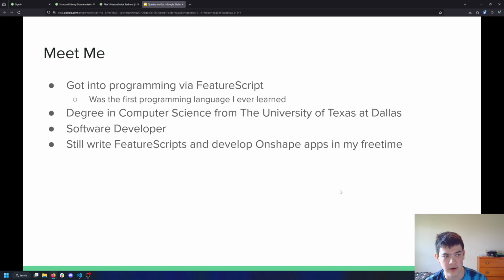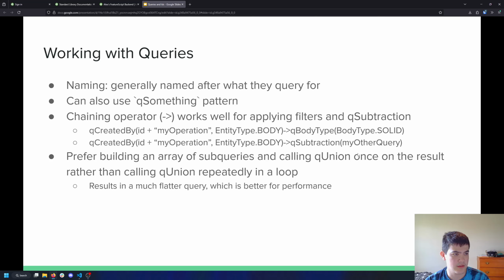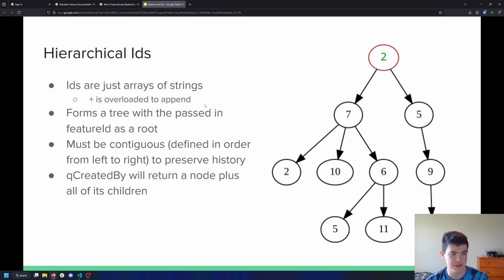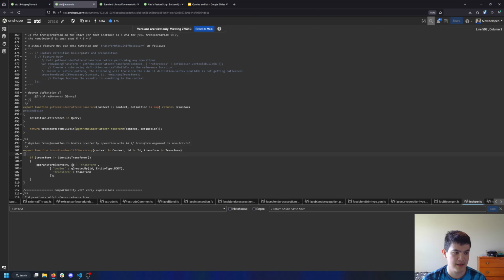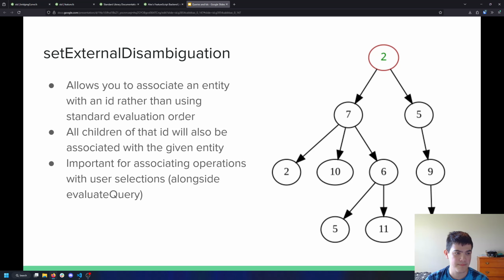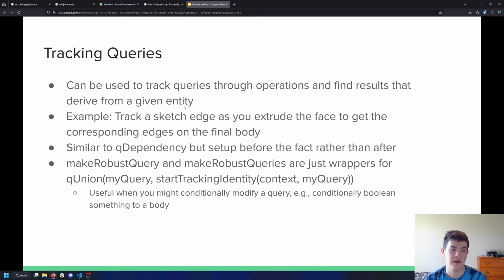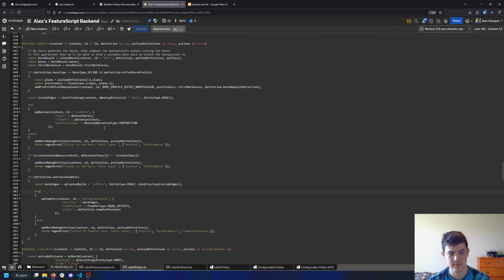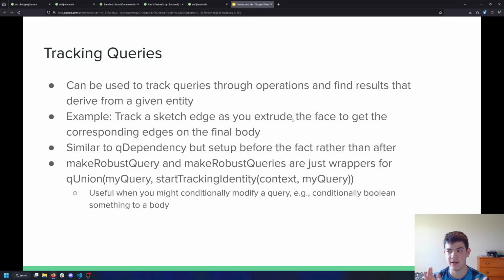Onshape FeatureScript Queries and Ids Deep Dive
Join me for a deep dive into Onshape FeatureScript Queries and Ids as well as advanced functions like tracking queries and external disambiguation.